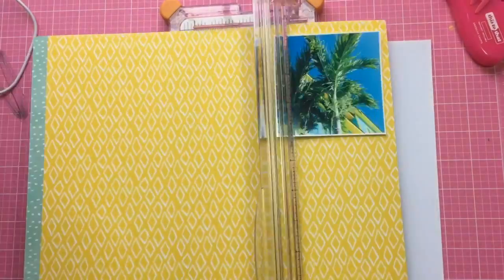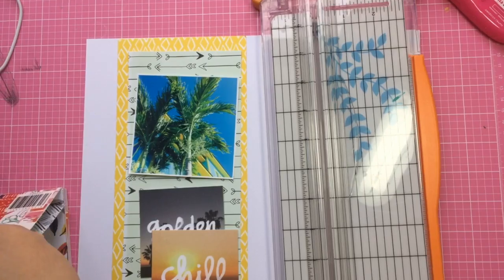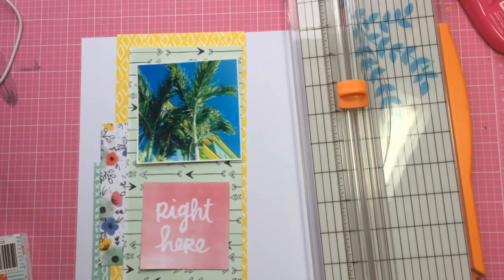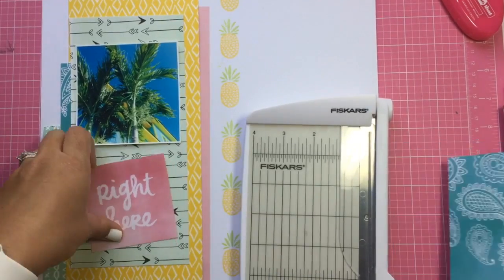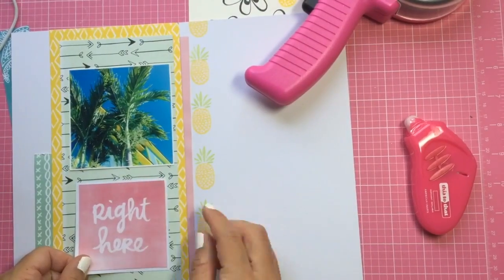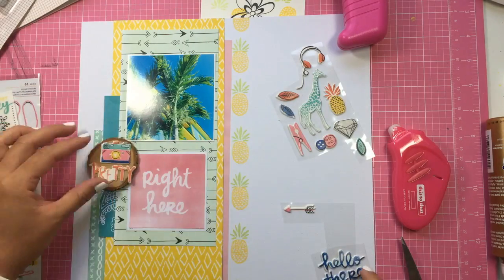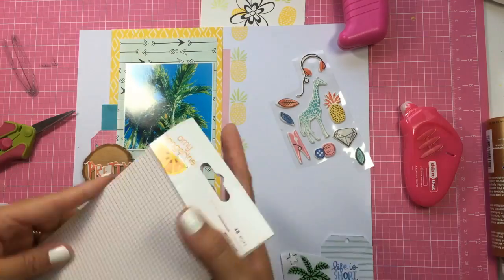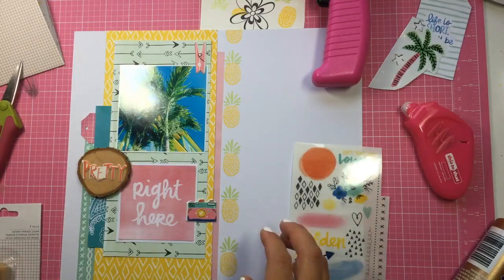Right Here Amy Tangerine Finders Keepers Process